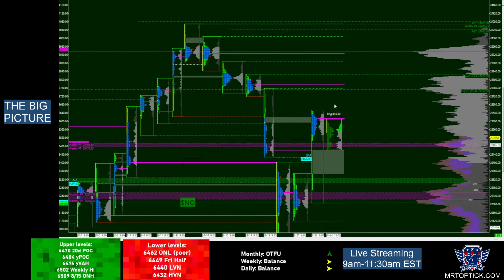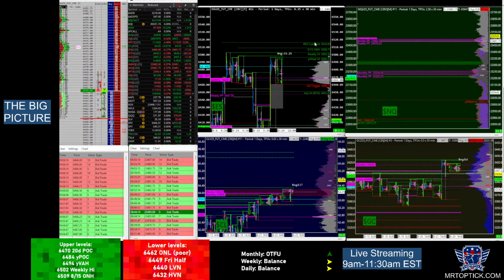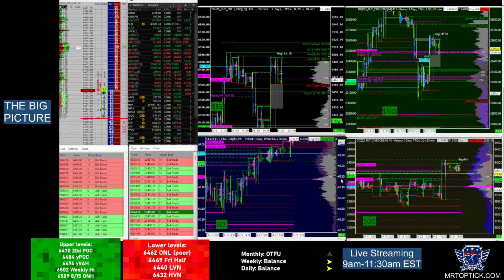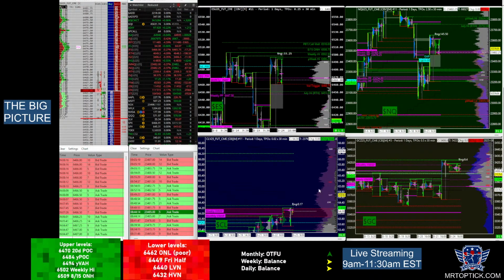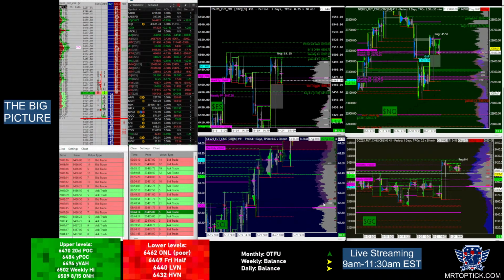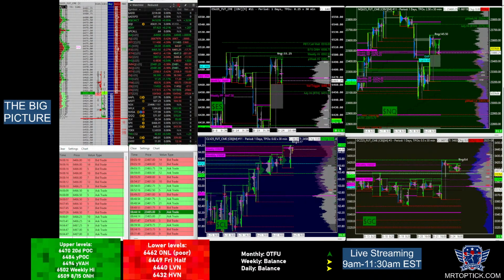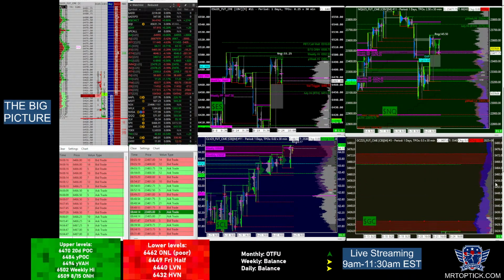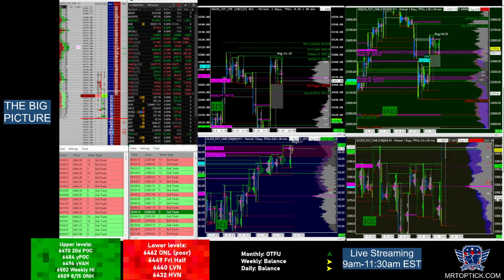8/25/2025 Bull flag with new ATHs pending $ES, $NQ, $GC and $CL Futures Pre Market analysis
SnP500, Nasdaq, Gold and Crude Oil Futures Pre Market analysis. In this video I go over scenarios and levels for the session using market profile and market structure.